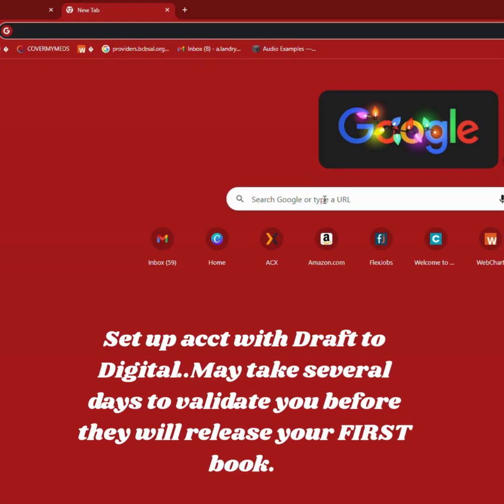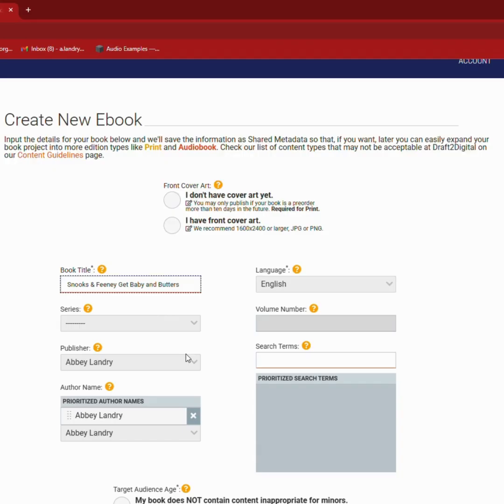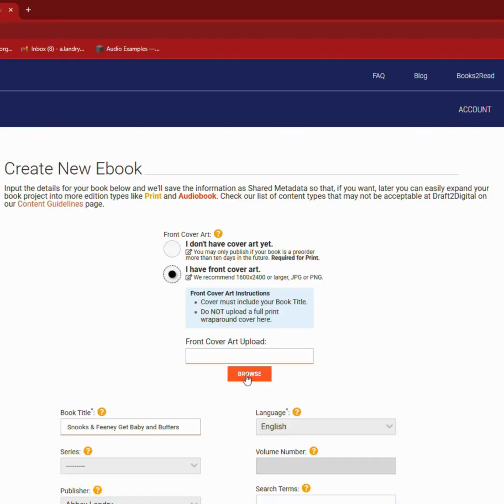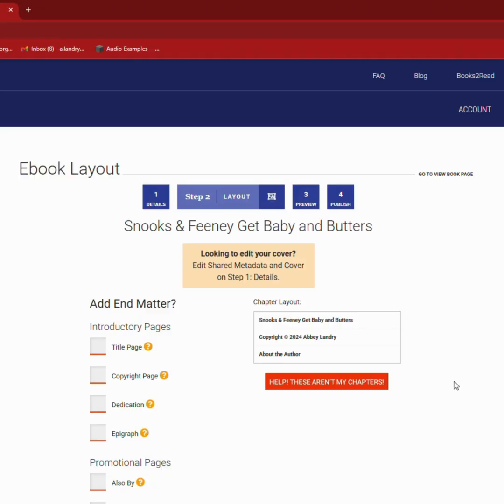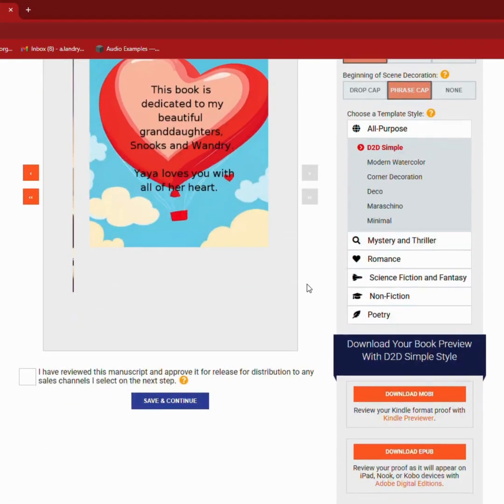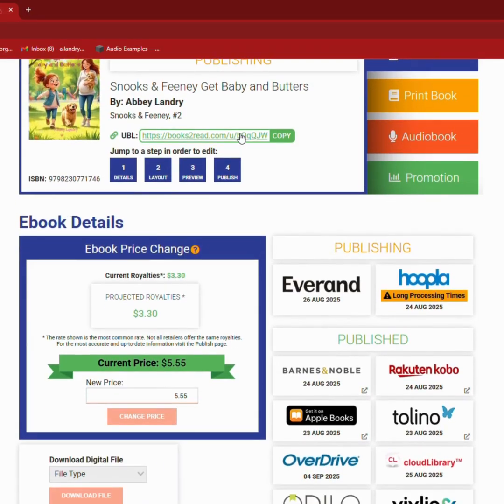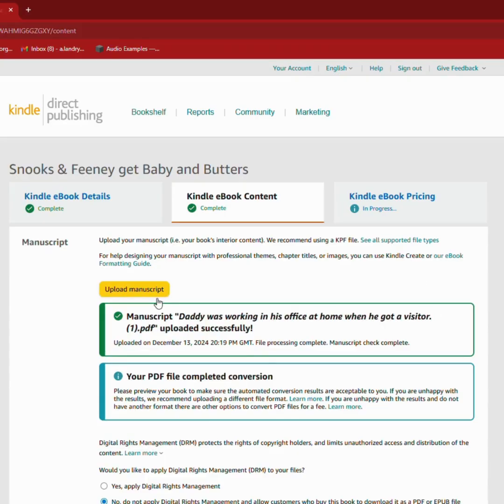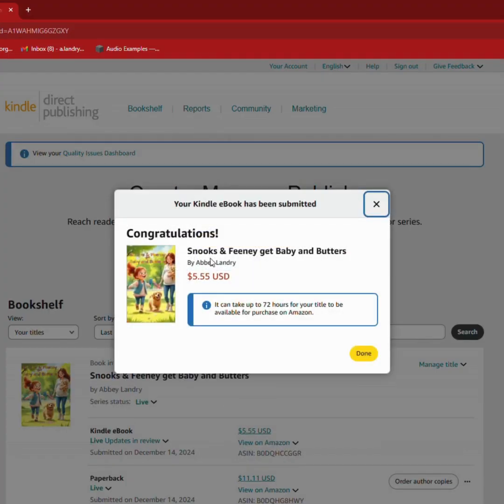Create and Publish e-book for FREE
How to create and self-publish e-books for FREE! Detailed tutorial for multiple platforms!